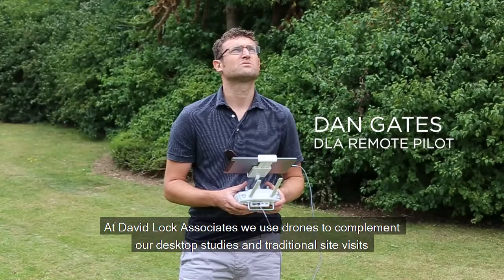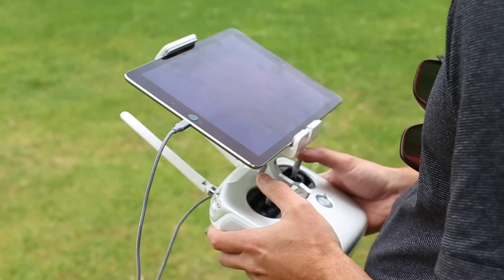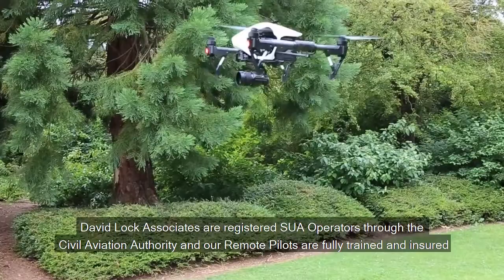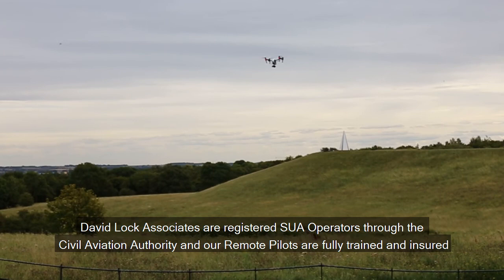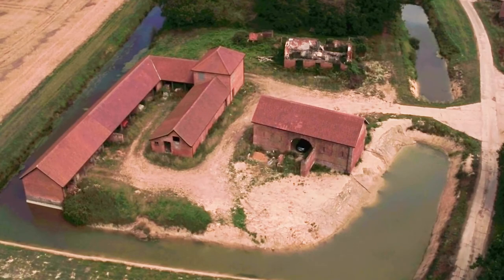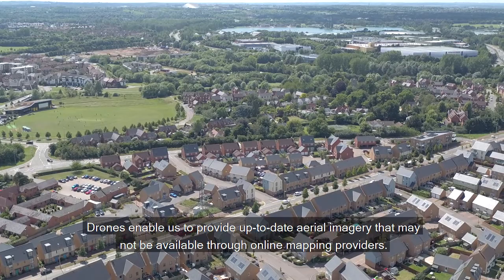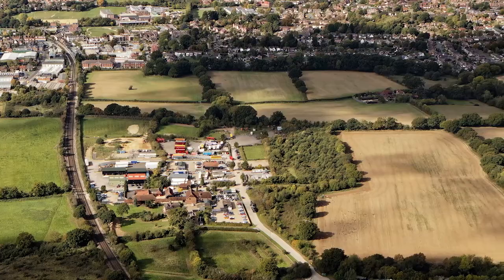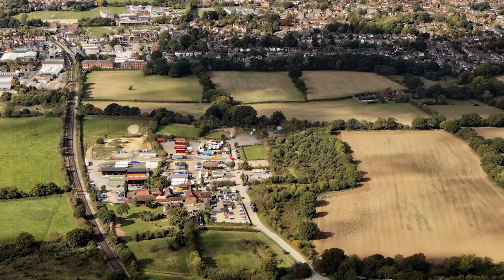David Lock Associates Drone Capabilities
I quick introduction into the drone capabilities offered by David Lock Associates.